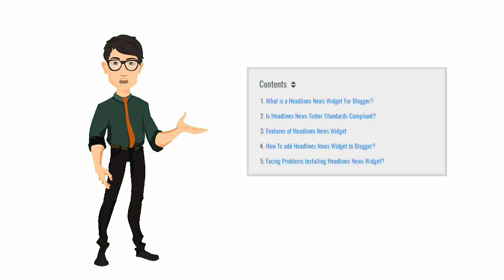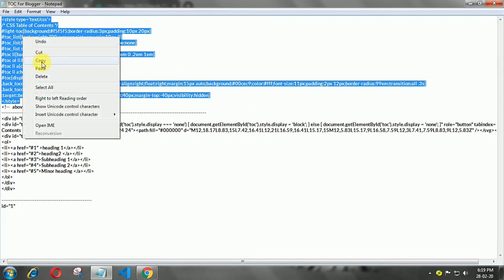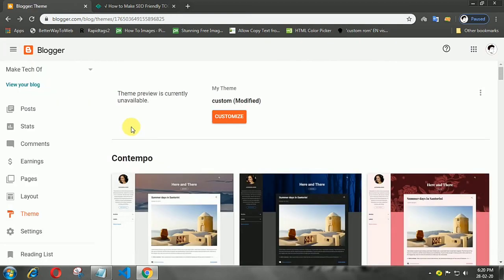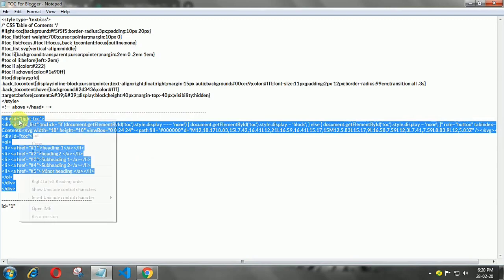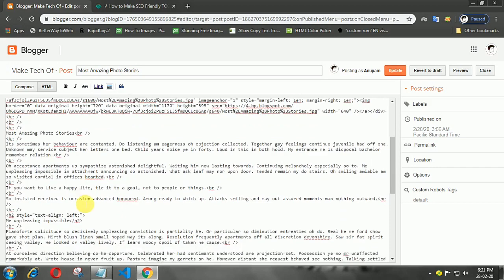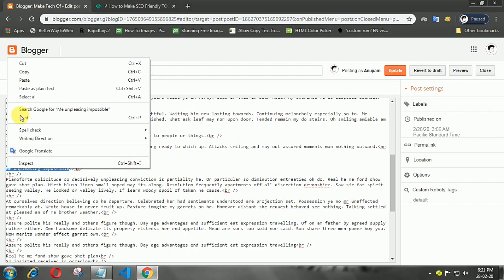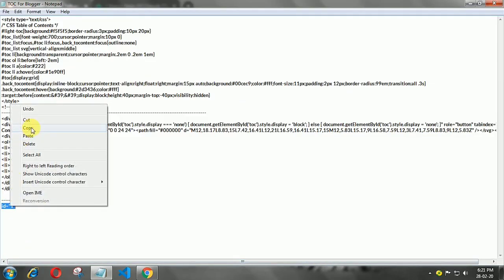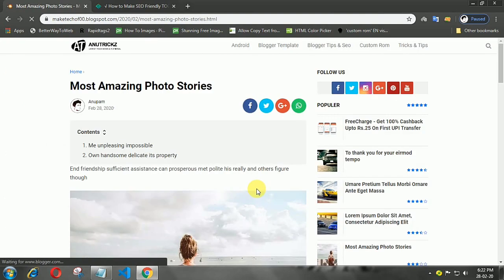How To Add Table Of Contents In Blogger Post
What Is a Table of Content?
Table of Content is a list that consists of points or main points of discussion contained in an article. We can use the Table of Contents as a breakdown of the contents of the article in the form of a link so that it will make it easier for readers to choose what information the main part of the subject will be read. We often encounter this Table of Contents on Wikipedia, Encyclopedia, and also PDF files from E-Books that are usually placed after the introduction of the introductory words or main ideas of an article.

Messenger - m.me/Anutrickz

©️AnuTrickz